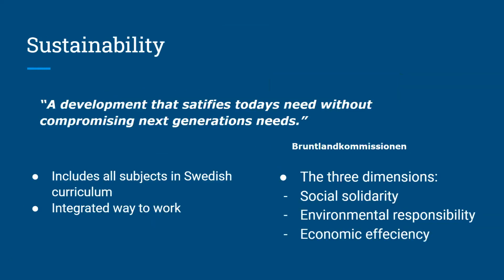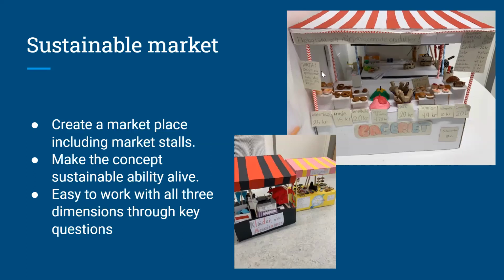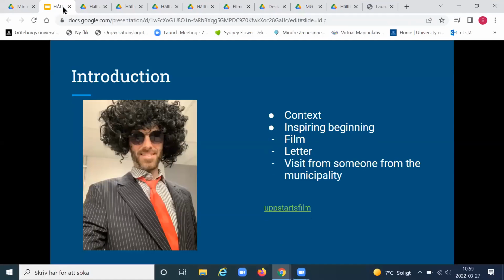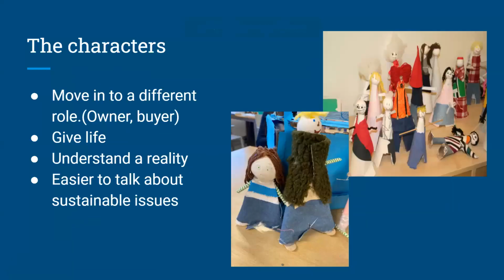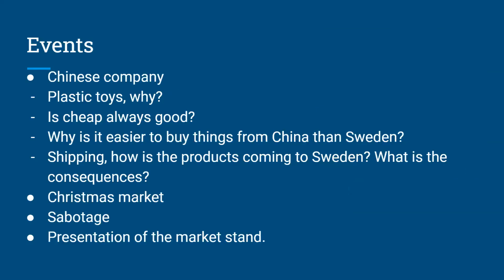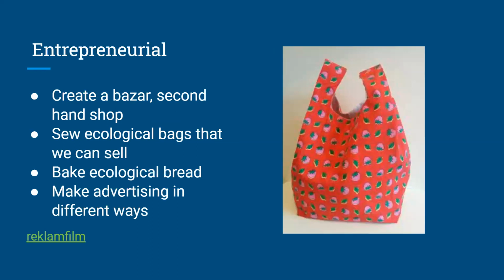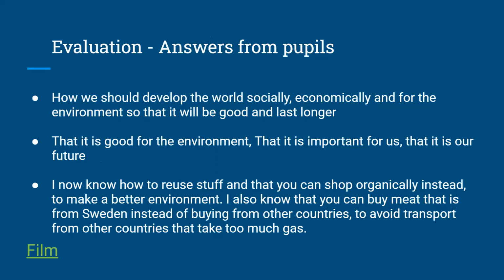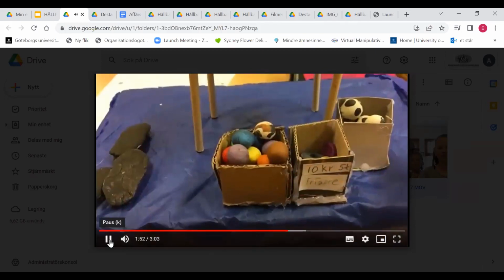The sustainable Marketplace Anders Norén, Anna Johansson, Karin Glänneskog,